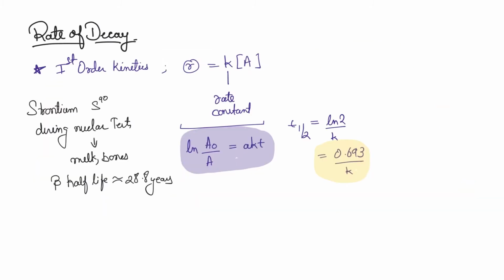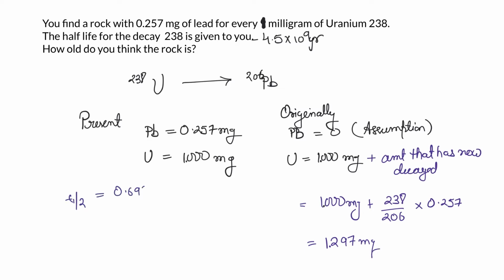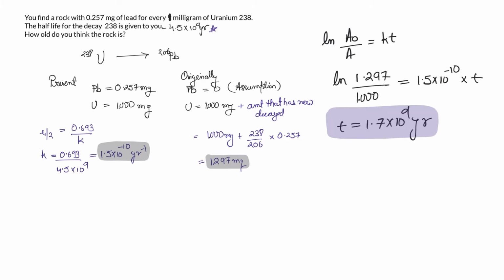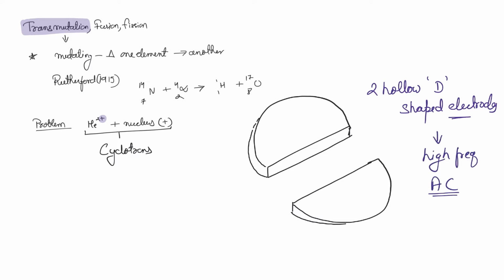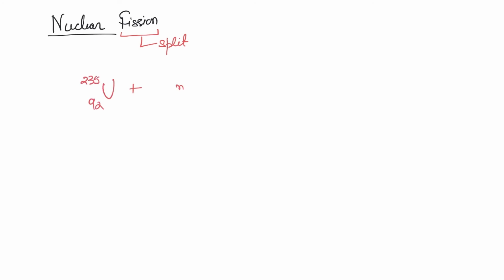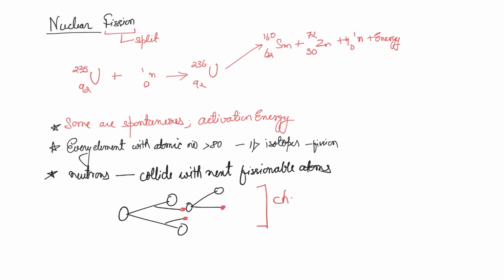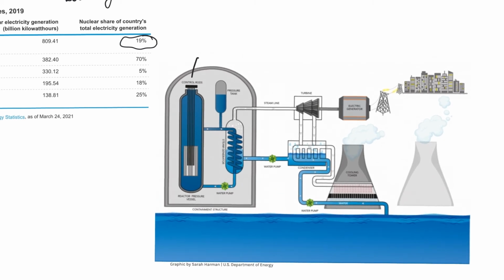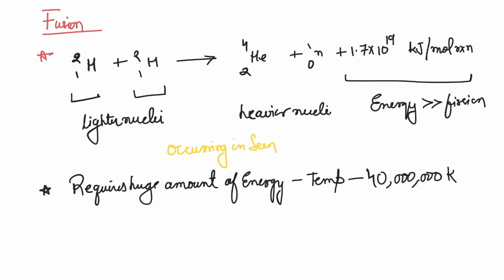Nuclear Fission, Fusion and Transmutation | Radioactivity #2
😎 Struggling with your college tasks? Get your homework under control. Check out GeeklyHub and get yourself a Geek in a few clicks. Ever wondered what “fuels” our Sun? Let's get outside the box of “chemical” reactions into the nuclear level - the nuclear fusion and fission.

Welcome to GeeklyEDU Chemistry! Today we're going to learn how a nucleus can split or two nuclei can combine in fusion and fission reactions. This is the science behind nuclear reactors providing electricity and it's the same science that makes the Sun burn bright. Also, we will look into so-called “atom smashers” or cyclotrons.

0:00 Fusion and Fission
0:15 Solution to homework problem in last video Nuclear Reaction & Decay
1:37 Transmutation
2:00 Cyclotrons
3:05 Nuclear Fission
4:07 Need of Control Rods
4:47 Fusion